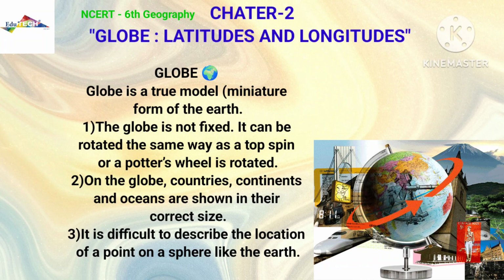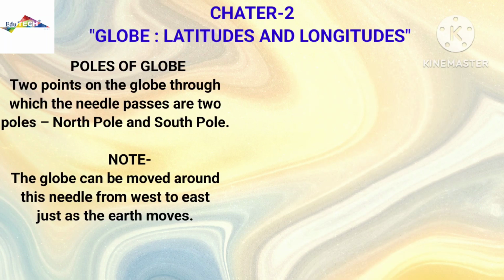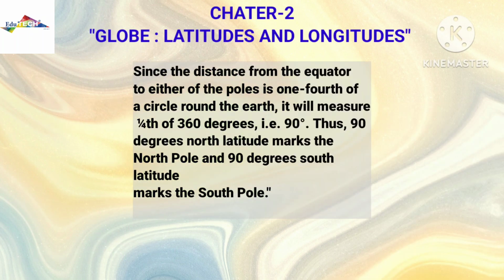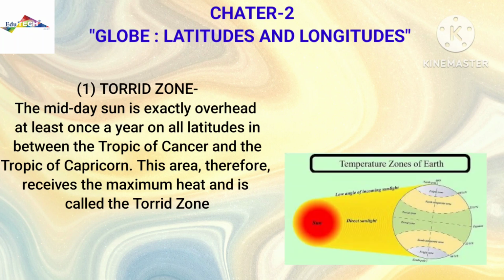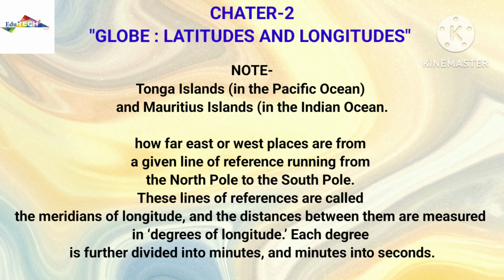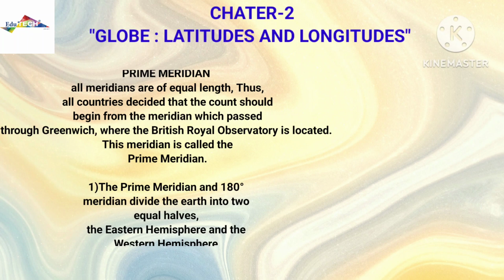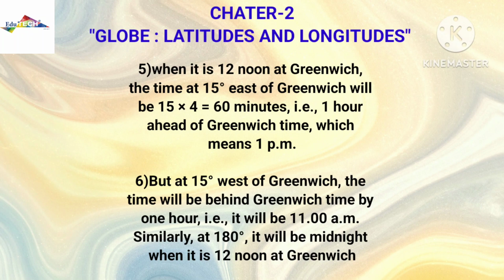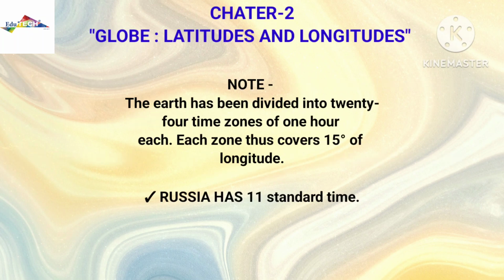NCERT -6TH GEOGRAPHY, Chapter -2, Globe: Latitude and longitude | important latitudes | upsc-2024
These are very useful for UPSC, SPSCs and all other govt examinations,
GEOGRAPHY FOR UPSC | GEOGRAPHY FOR MPPSC |